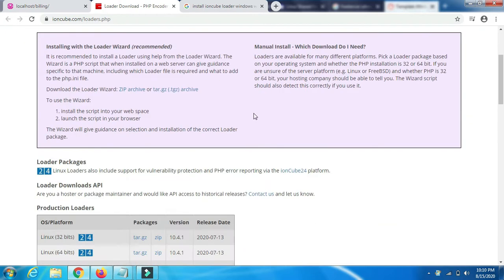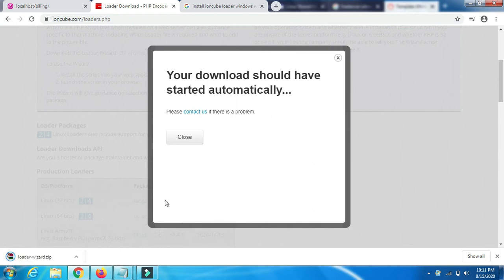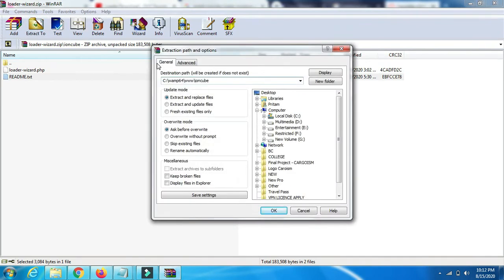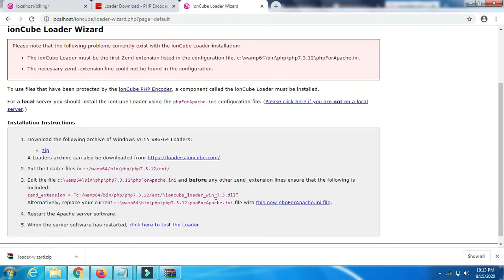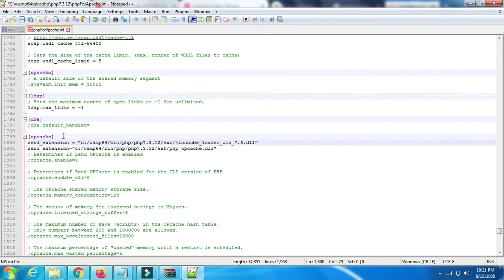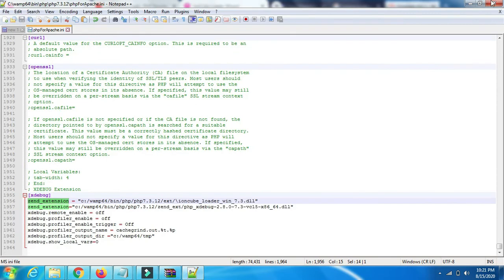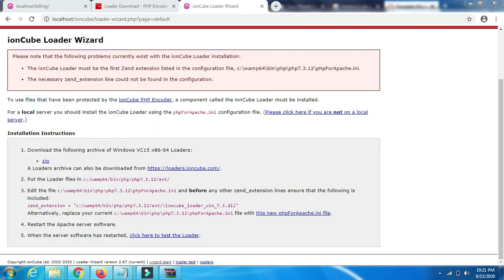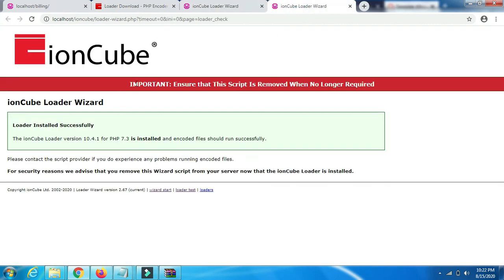Install ionCube PHP Loader in WAMP Server on localhost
You can always ask for a solution buy just filling your query details
We will make sure to provide you your solution as soon as possible
About: Tech on Tea a show where we talk about Blogging, WordPress, SEO, Linux, Ethical Hacking, Entrepreneurship. IT Solutions and give resolutions and tips for your IT Requirements. If you are looking for any technology solutions, learning new things and want to get a standard resolutions for your issues than, this channel is perfect fit for you.